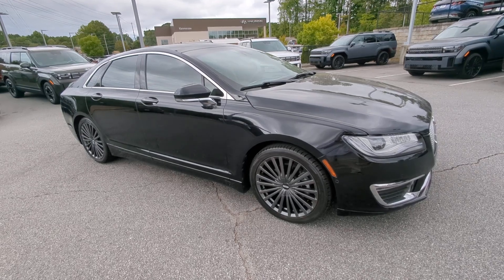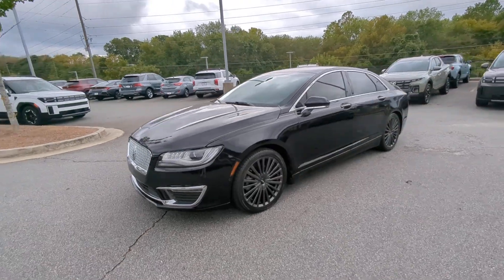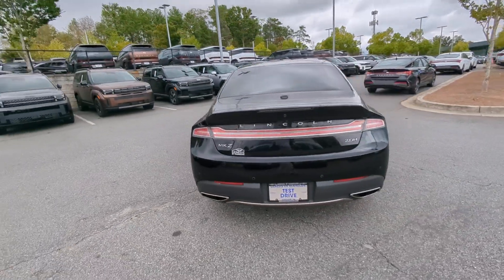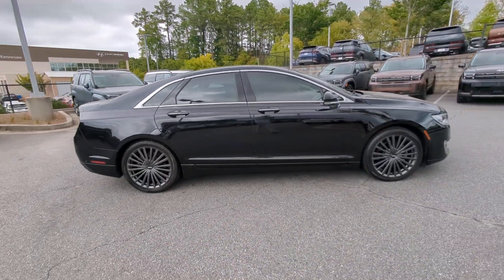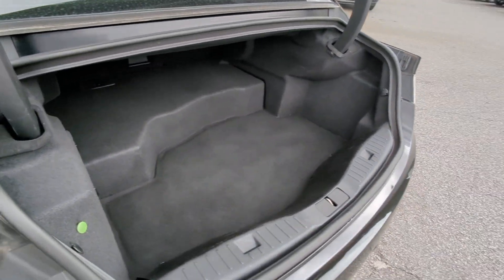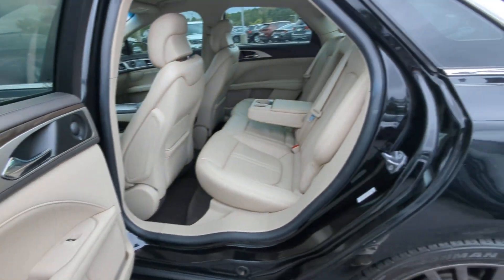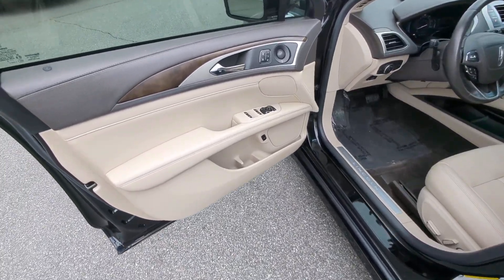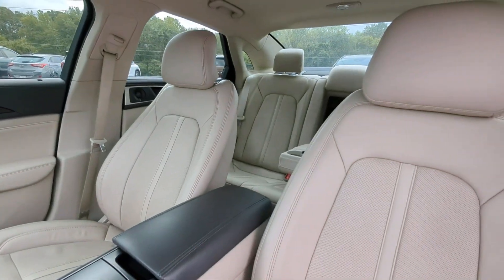2018 Lincoln MKZ Hybrid Reserve Marietta, Woodstock, Acworth, Roswell GA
Pre-Owned 2018 Lincoln MKZ Hybrid Reserve available at Hyundai of Kennesaw located in 2878 Barrett Lakes Blvd, Kennesaw, GA, 30144.

Please mention the stock# HKP619935 when you contact the dealership for this vehicle.

Picture yourself in the  2018  Lincoln MKZ.  Take a closer look at this sleek Lincoln MKZ, the powerful 4-door sedan with a premium feel. Its comfortable, refined interior and standard driver assist tech lets you optimize confidence and reduce stress every time you take the wheel.  The following are some of this vehicles highlighted options: Heated Steering Wheel
, Apple Carplay®/Android Auto®, Pre-Collision System, Intelligent Auto on/off High Beams, Navigation System, Keyless Entry, Back-Up Camera, Cooled Front Seat(s), Power Passenger Seat, Heated Rear Seat(s). Feel relaxed and ready for whatever the journey has in store when you're behind the wheel of this stunning MKZ. Treat yourself to a test drive today. Our staff will toss you the keys and give you an outstanding customer experience.